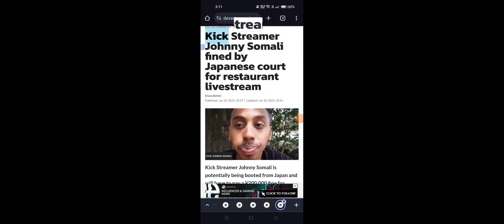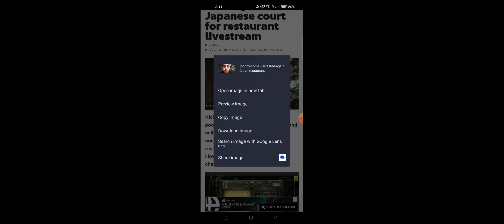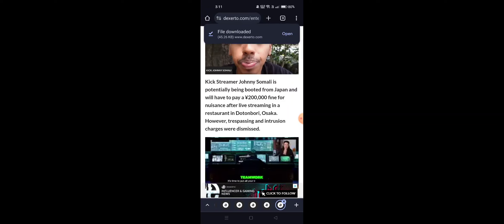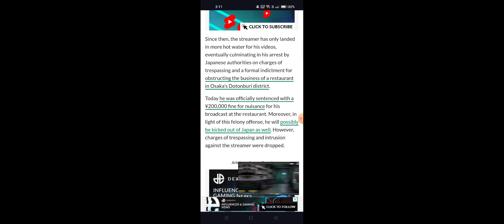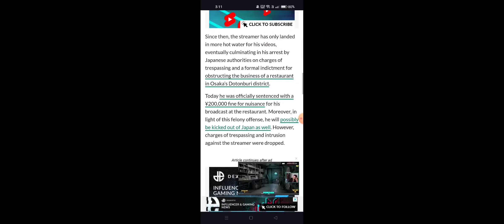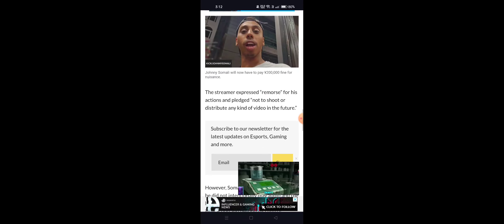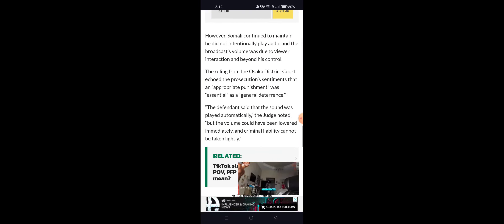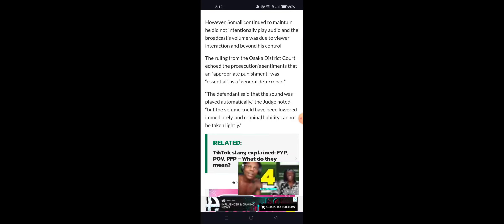Kick Streamer Johnny Somali fined by Japanese court for restaurant livestream